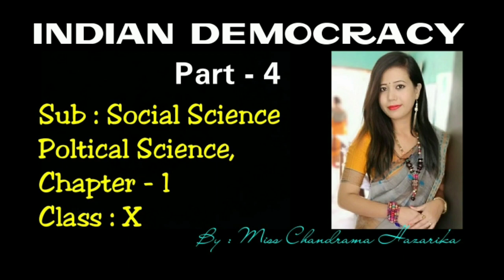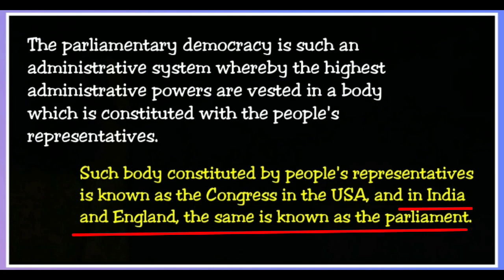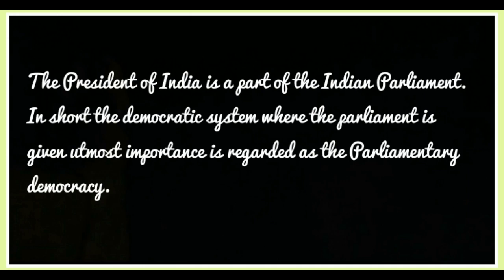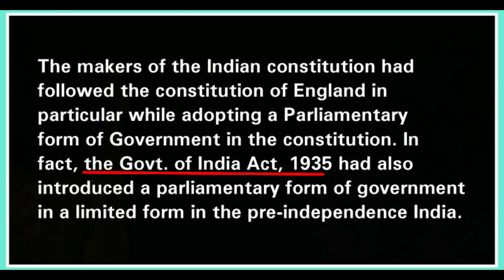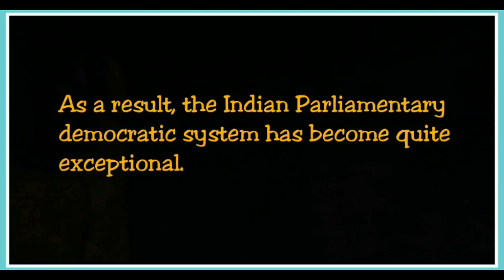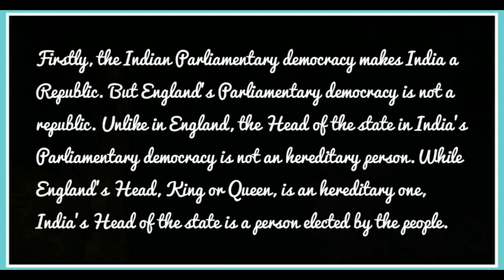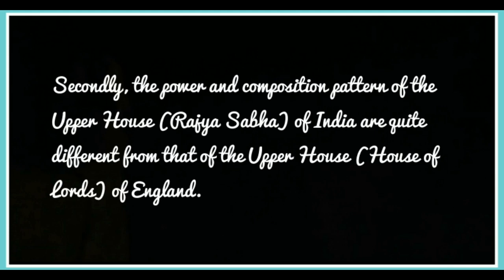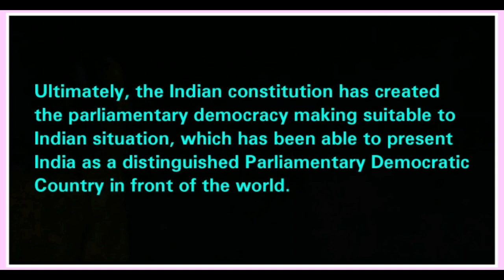Class- X, Social Science, Political Science, Chapter- 1 : INDIAN DEMOCRACY, Part - 4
Class- X,
Social Science,
Political Science,
Chapter- 1 : INDIAN DEMOCRACY, Part - 4
Topic - Parliamentary Democracy of India